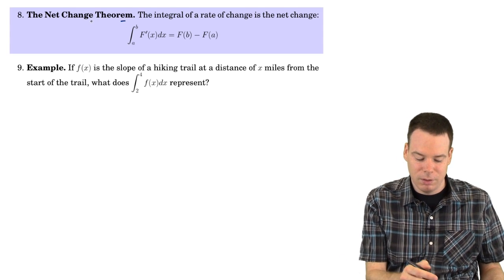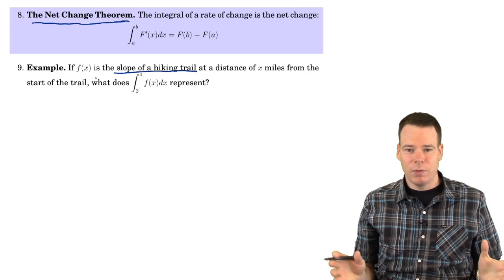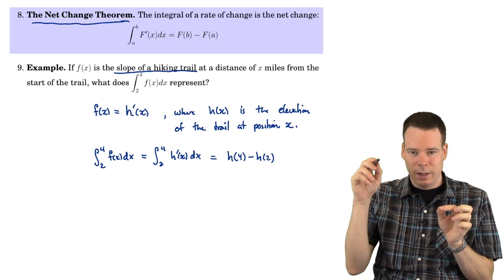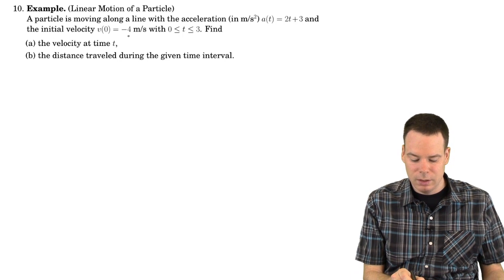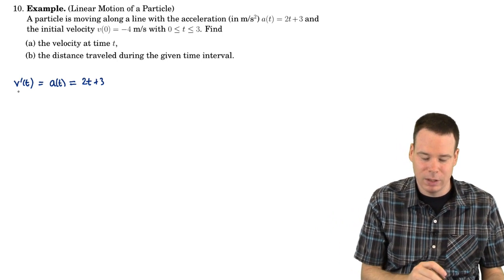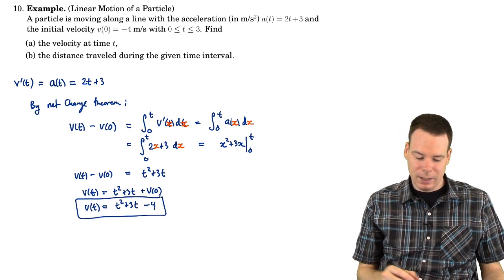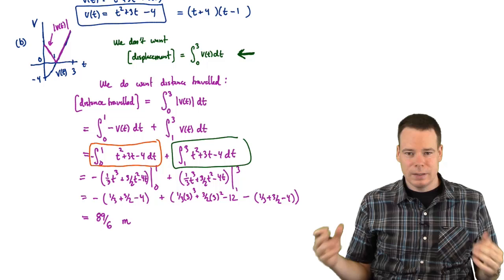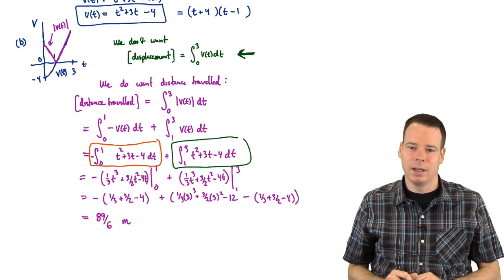Math152: Section 1.4 Indefinite Integrals (2 of 2)